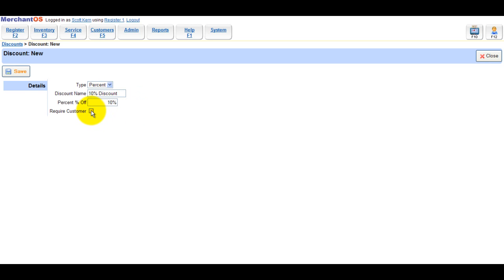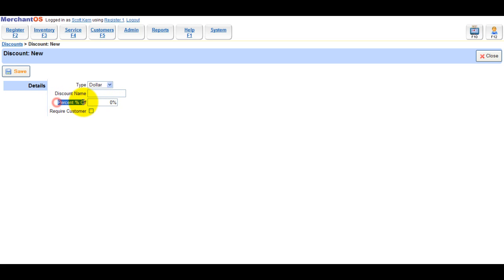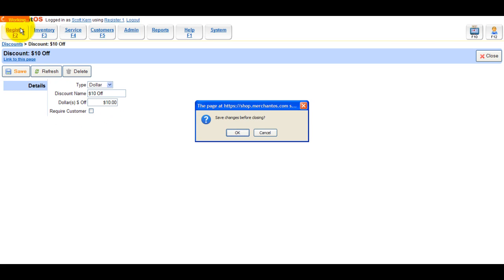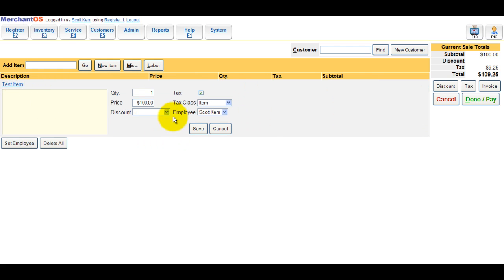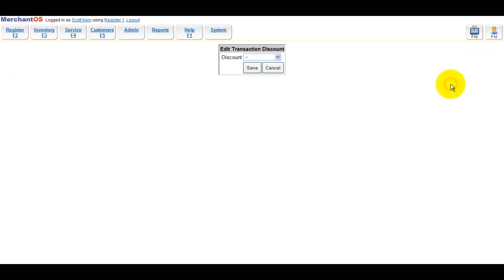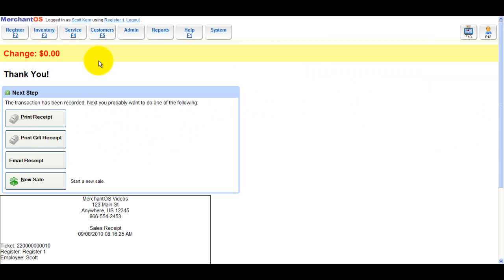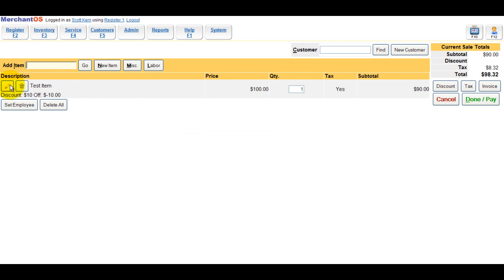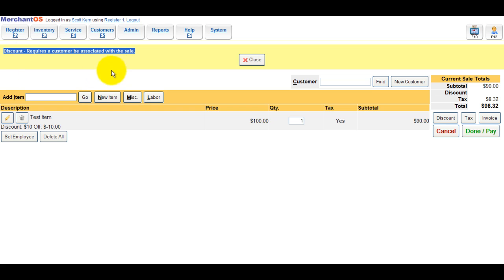MerchantOS - Discounts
Create and apply discounts in MerchantOS.